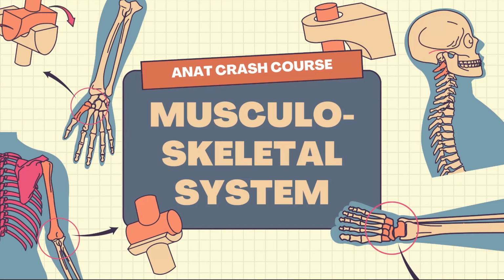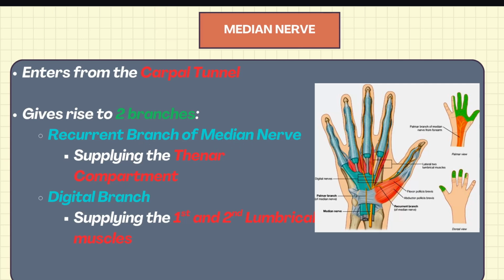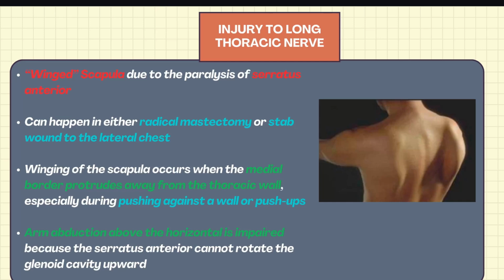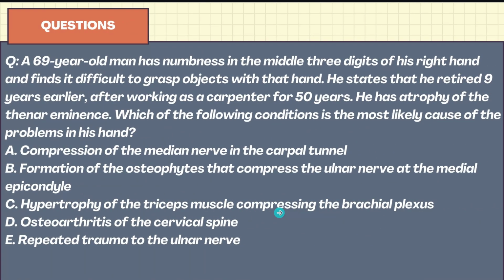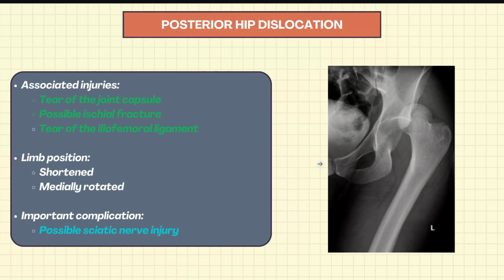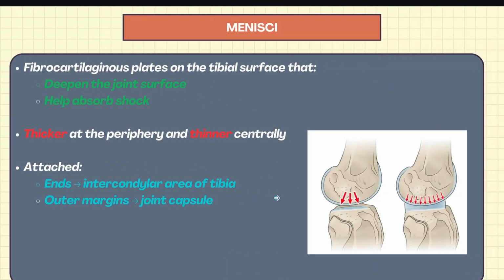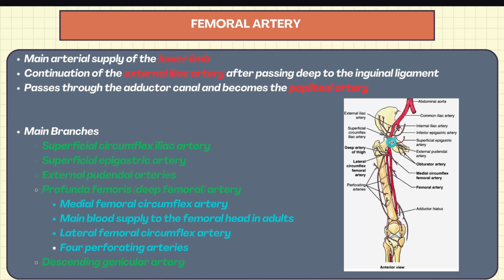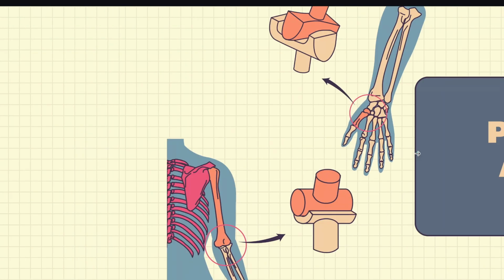MSK Anatomy CC - Part 2 || Khaled Hammoudeh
Hand 1 -  0:00
Hand 2 - 18:11
Upper Limb Nerve Injuries - 35:16
Clinical Anatomy of Upper Limb - 49:18
Bones and Joint of Pelvic Girdle - 59:28
Knee Joint - 1:18:24
Thigh Region - 1:38:40
Gluteal Region - 2:00:16

Note: There was a few points missing in the explanation however I edited the slides and fixed

Also I would like to mention that the popliteus muscle moves the FEMUR not the the tibia